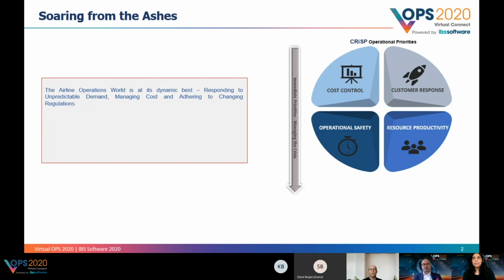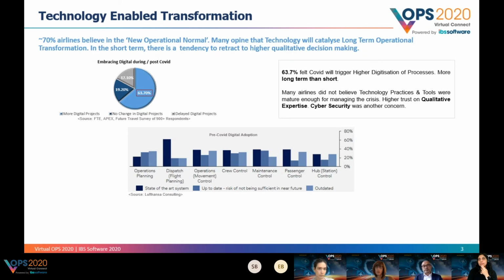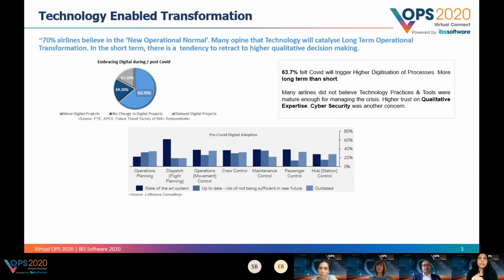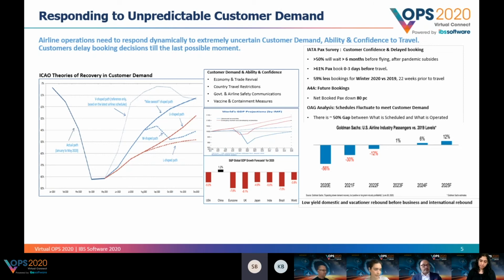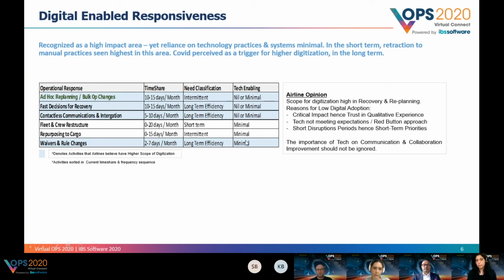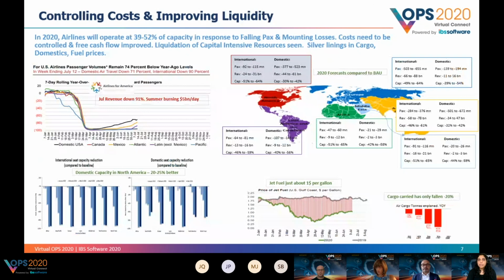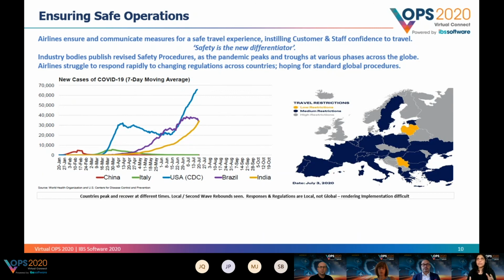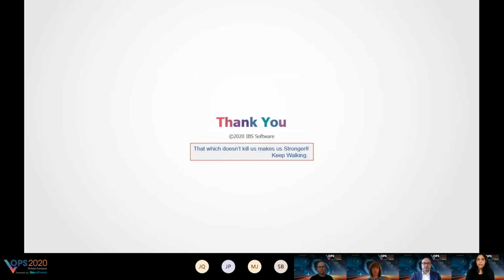IBS Software-VOPS 2020 Discussion - Digital Enablers for Lean & Agile Airline Ops | 23 July 2020